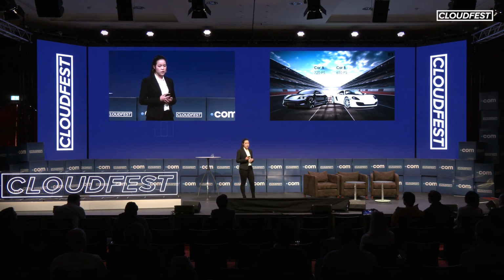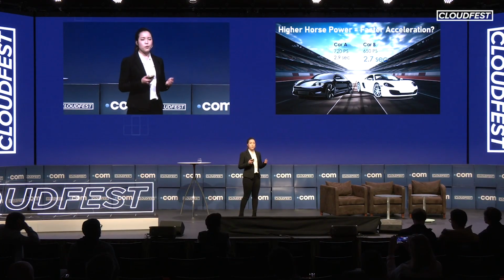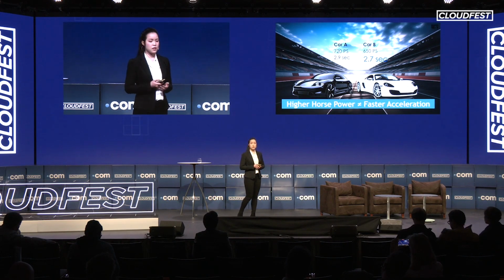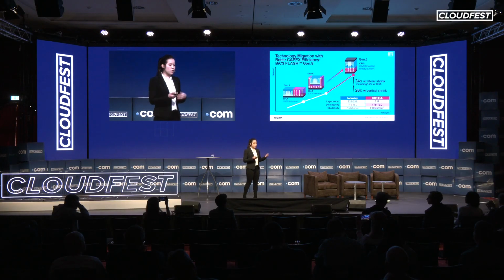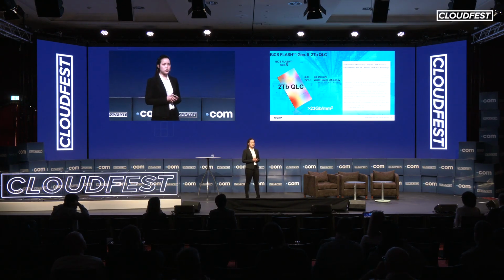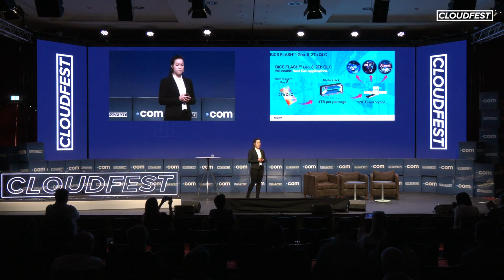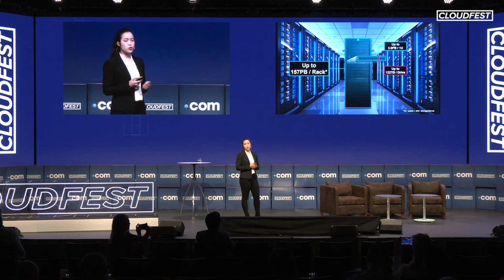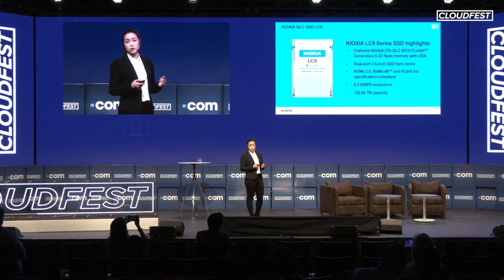Layer Race: When Less is More—KIOXIA at CloudFest 2025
KIOXIA, the inventor of NAND Flash and a global leader in memory technology, invites you to an engaging session exploring the latest innovations in NAND Flash and solid-state drive technologies. In her CloudFEst 2025 keynote, Li-Fan Bartsch, KIOXIA’s Manager SSD Product Marketing, gives you a fresh perspective on advancements, starting with the question: Is layer count the ultimate metric for superior NAND Flash technology?

Press Play for a concise and insightful overview that highlights key developments shaping the future of data storage.